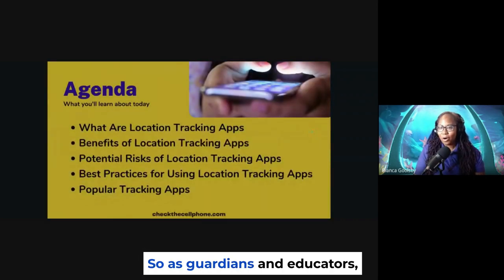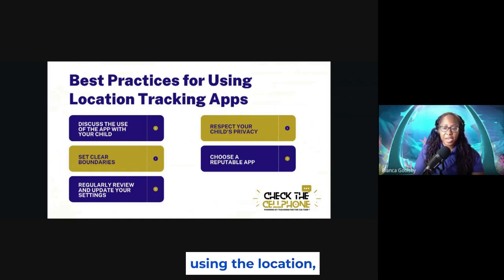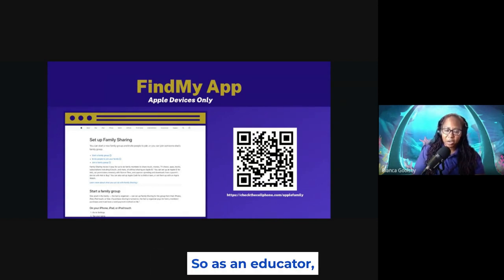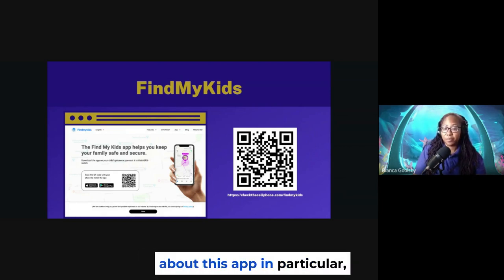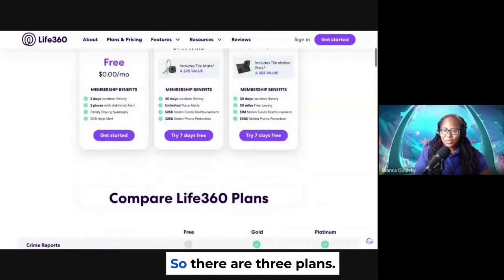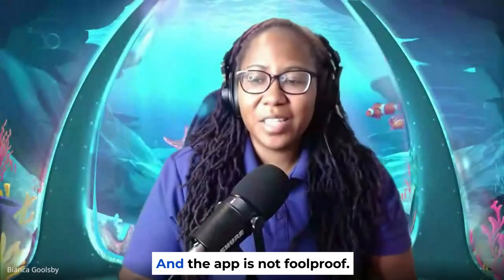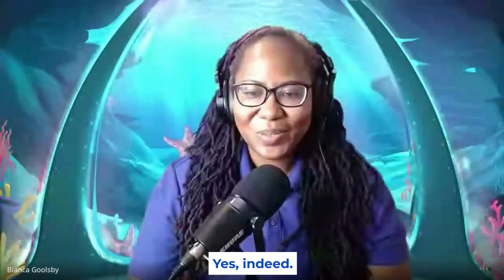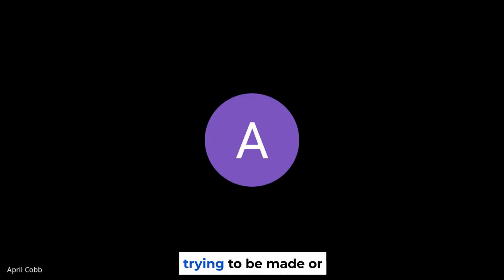Hillsborough Schools Cyber Task Force: Location Tracking Apps for Child Safety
As technology continues to advance, location-tracking apps have become increasingly popular among parents who want to keep their children safe. These apps can help parents ensure their child's safety by tracking their location in real-time using GPS technology. However, the use of these apps raises concerns about privacy, safety, and responsibility.

During the meeting, we will discuss the benefits and potential risks of location-tracking apps for child safety. We will also explore the best practices for using these apps responsibly and with the consent of the child. Finally, we will discuss methods for protecting the privacy of all parties involved and creating an effective balance between convenience and security. Thank you for your interest in this important issue! Let's work together to keep our children safe.

The next Cyber Task Force Meeting is June 5, 2023.